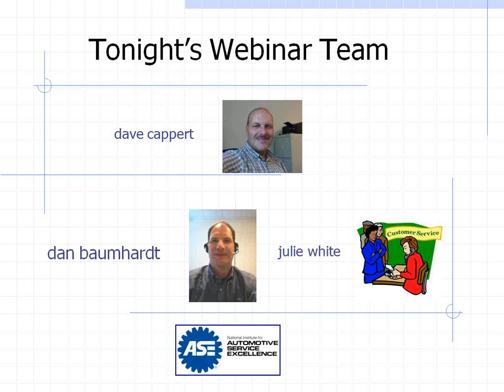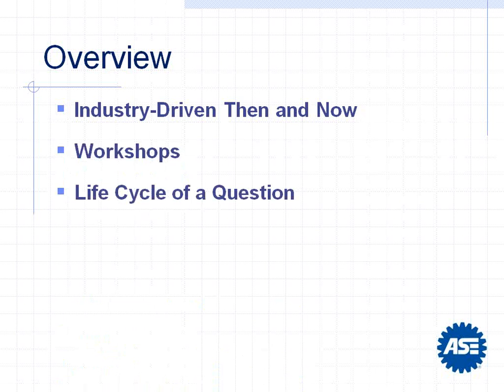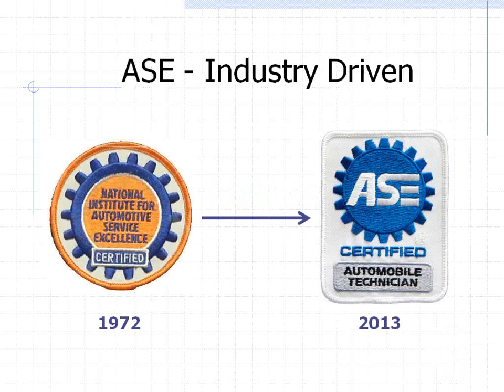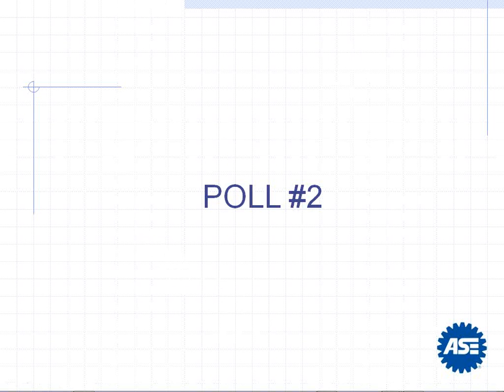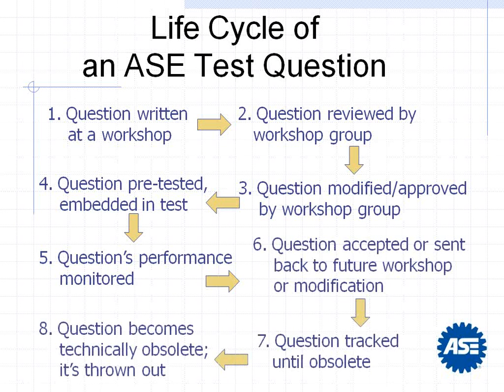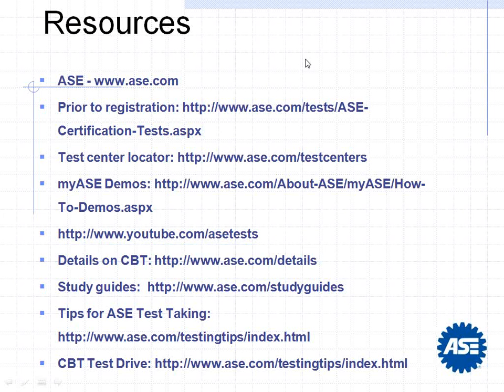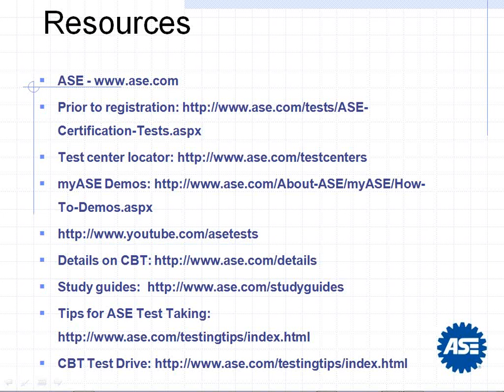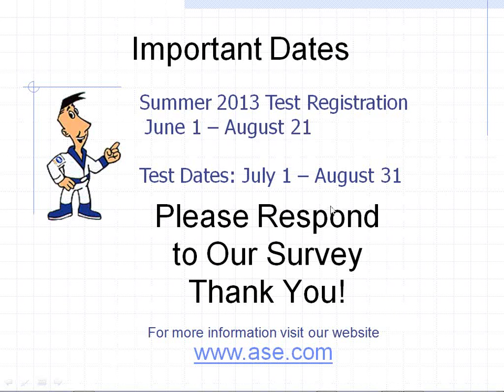Tests of Integrity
Take an inside look at how ASE tests are developed. ASE Certification tests are tough for a reason, because the ASE Blue Seal is the top credential for the automotive service and repair industry. But how do we decide what questions go into the tests? In this video, we detail how our panel of industry experts chooses which topics each ASE test will cover — and how they go about writing the questions.

Ready to take the next step in your career?